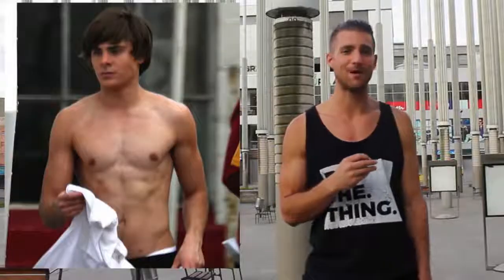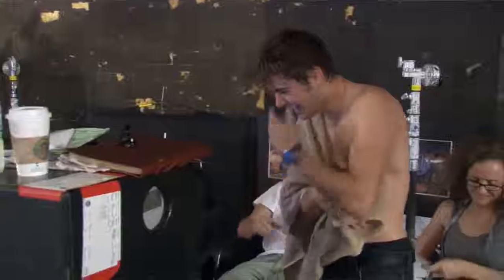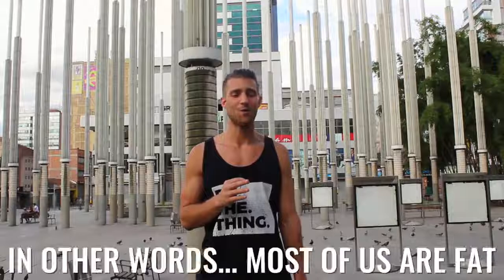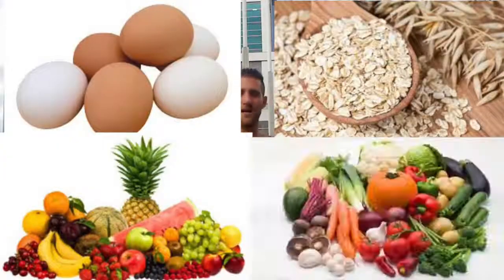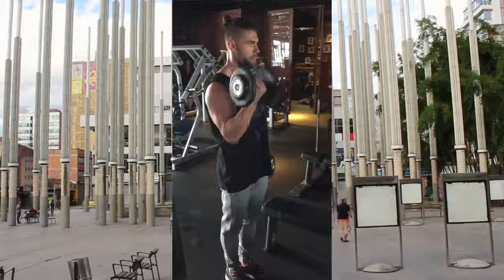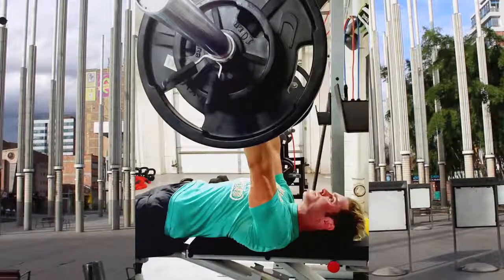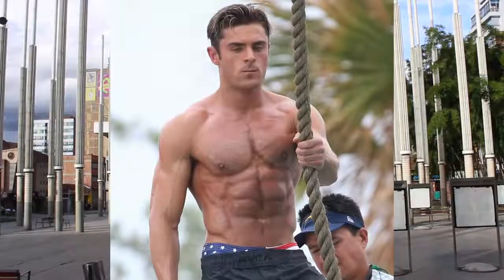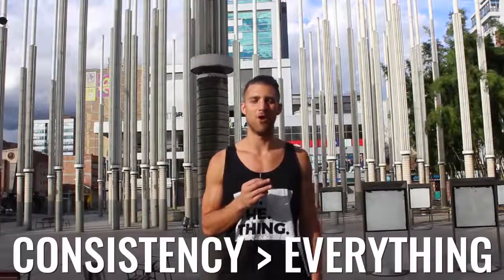How To Get A Body Like Zac Efron